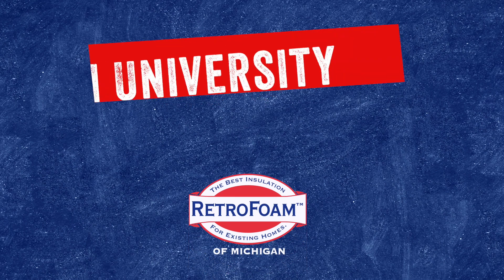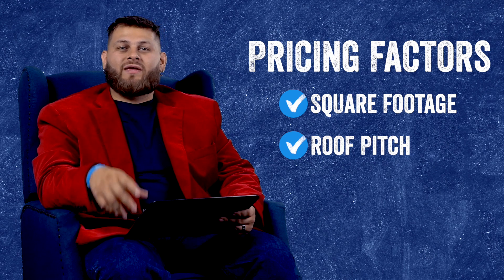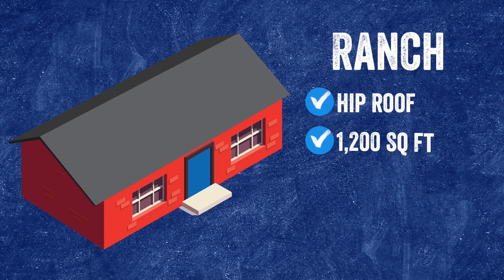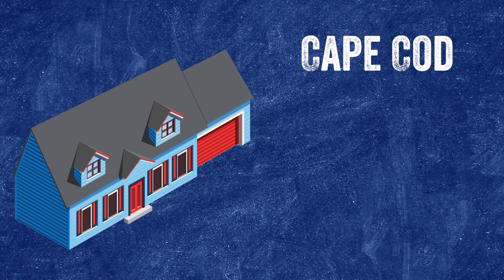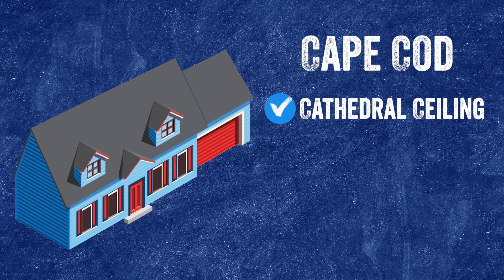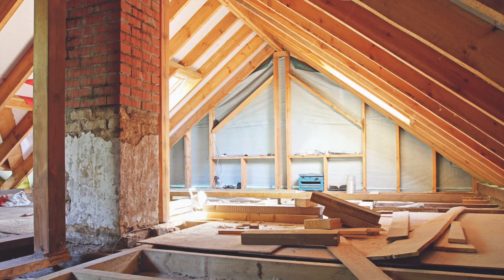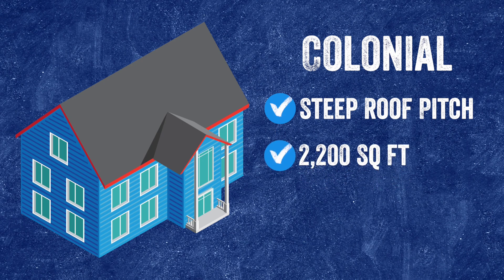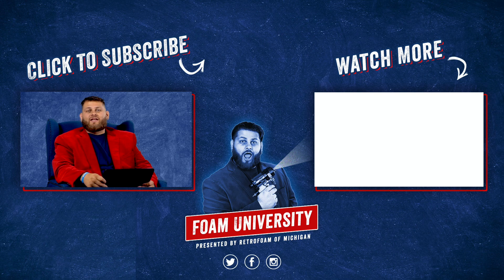Attic Spray Foam Insulation Cost: Pricing Factors and Budget Range for Homes | Foam University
The attic of your home can be a major source of air leakage in the house. The best option is to update the insulation, but what is the cost to spray foam an attic? Here are some of the factors that determine attic foam insulation cost.

- How does the square footage of the attic impact pricing
- How does roof pitch affect pricing
- How application and thickness affect pricing

Are you in a reading mood? Learn more about attic spray foam insulation cost: